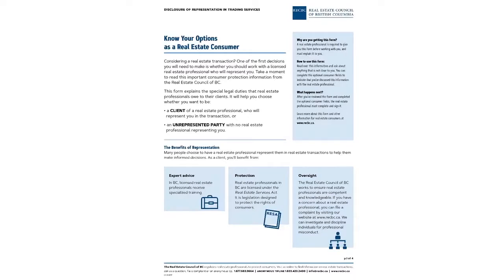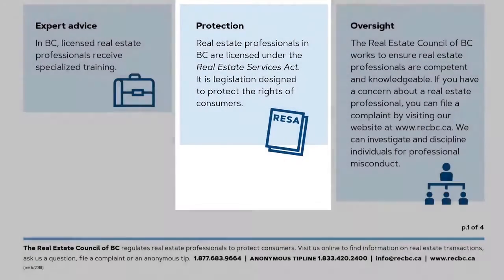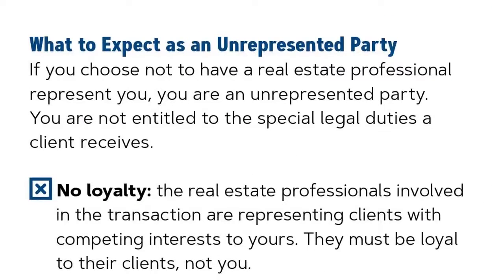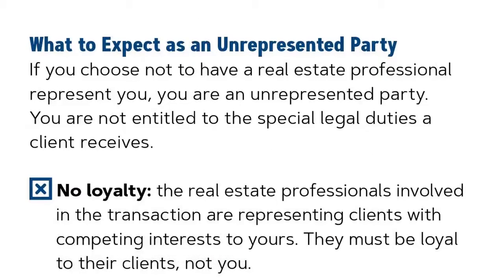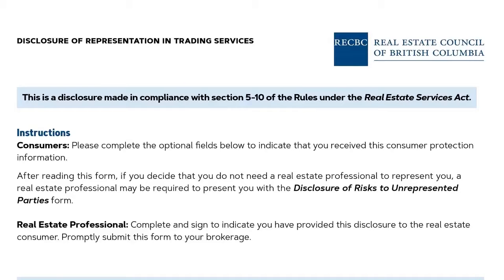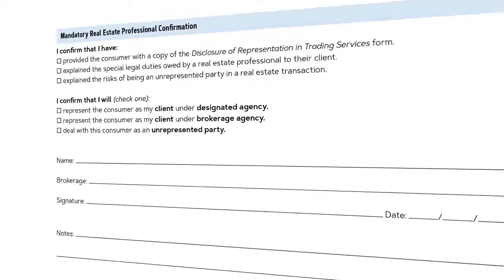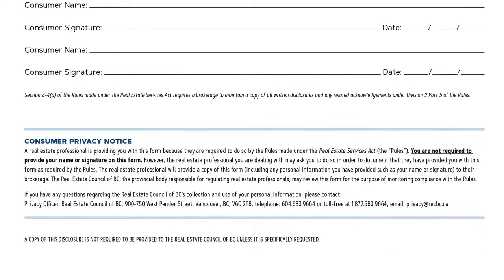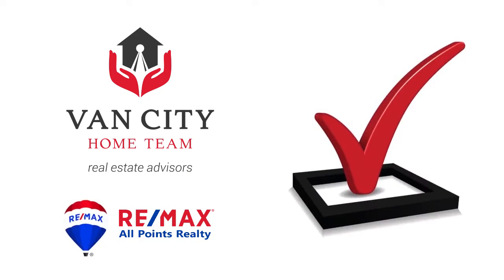Van City Home Team - Disclosure of Representation in Trading Services Form Corrected